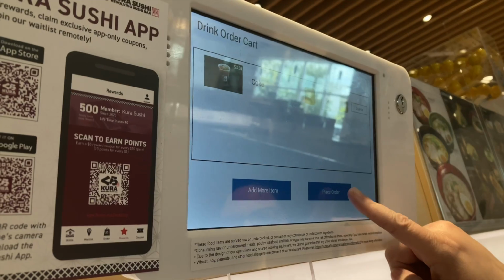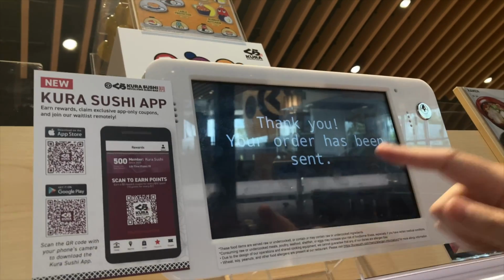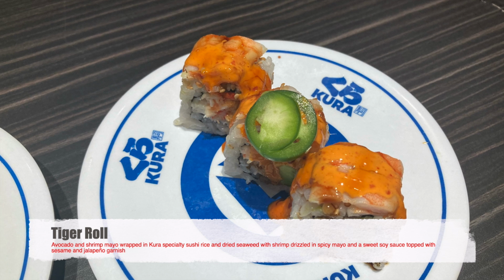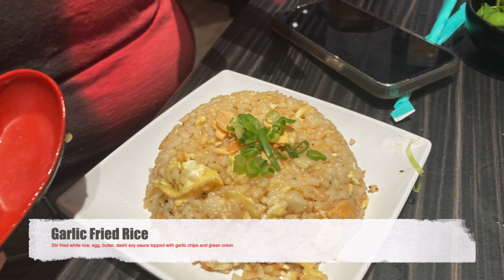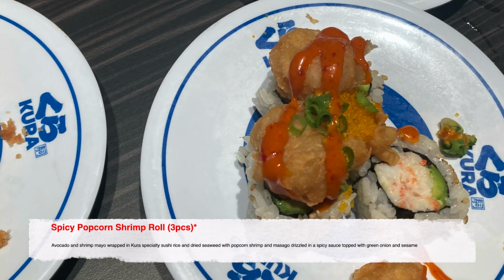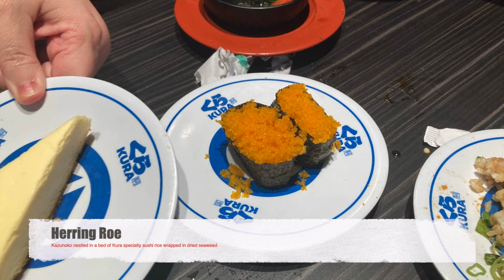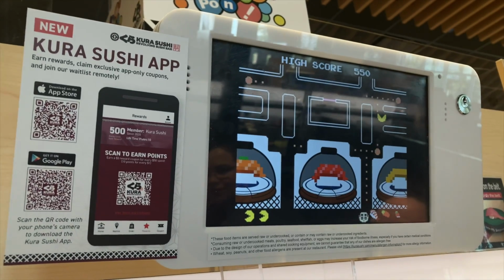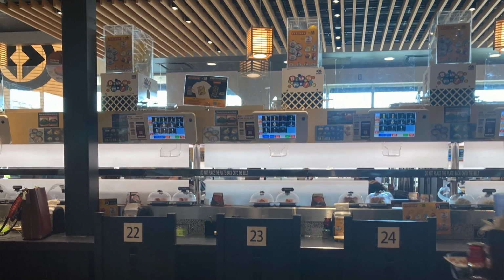NEW Kura Sushi Bar Orlando! 120 item Conveyor of fun and food for the whole family! ⭐️ ⭐️ ⭐️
We were in the mood to try something new from a revolving sushi bar. We had a distinctive dining experience. Does it live up to the hype? Let's find out.